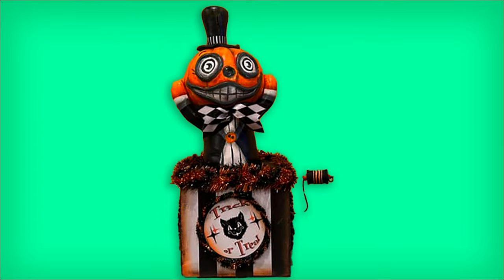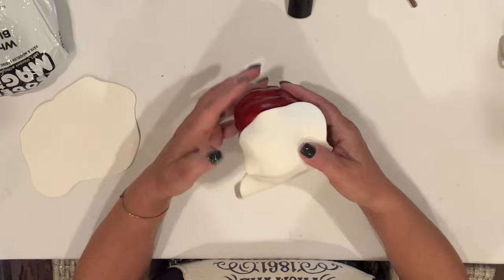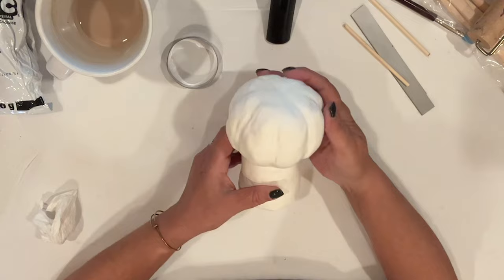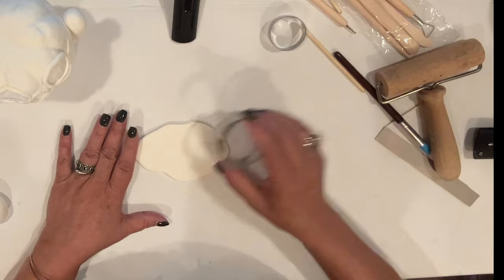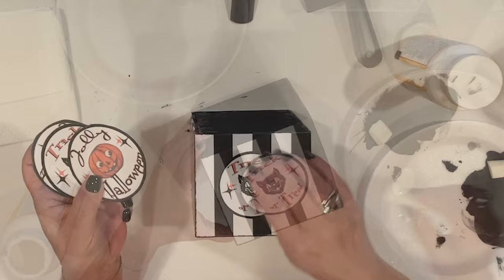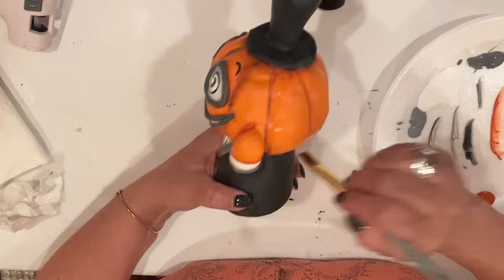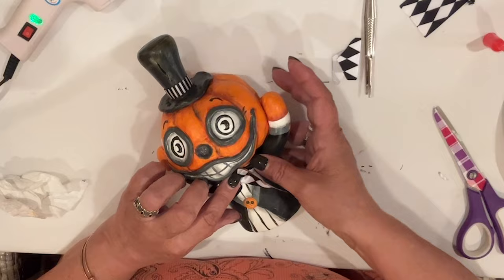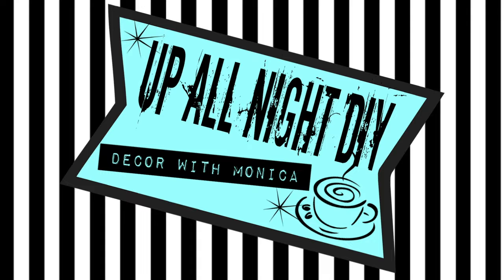Vintage Halloween/ Jack-O'Lantern-in the-Box! Halloween Palooza!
Halloween Palooza!! Yes, Please!! Hiya!  I hope you enjoyed watching Pumpernick, come to life!  I had such a grand ole time making this dandy fella!

She's an absolute star!! Also, please be sure to check out all of the amazing talent partaking!  I've dropped links for Annie's channel, as well as the playlist down below.  You'll also find a list of my supplies.

Thank you all for your support!  Love you guys!  You rock!

Many Blessings,
Monica
XOXO

HOST:
Annie: @IndieAnnieJones1

SUPPLIES:

* DT Pumpkin
* Styrofoam Cone
* Model Magic
* Small Wooden Box
* Toothpicks
* Skewer
* Wooden Spool & Beads
* Heavy Gauge Wire
* Scrapbook Paper
* Ribbon
* Hot Glue
* Mod Podge
* 3in1 Glue
* Black & Orange (Copper) Metallic Pipe Cleaners & Tinsel Rope
* PAINT:
  Ceramcoat: Black
                        White
                        Rain Grey
                        Hippo Grey
                        Charcoal
    Americana: Warm Sunset
                          Burnt Orange